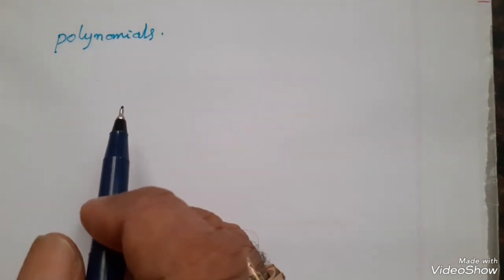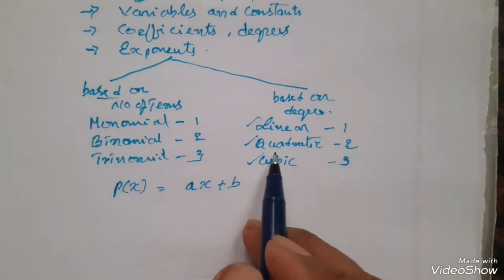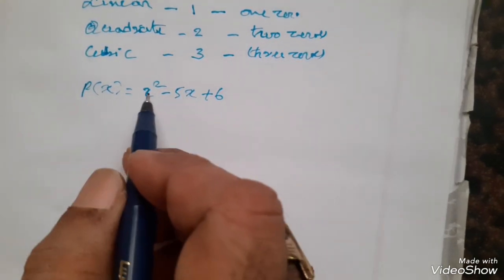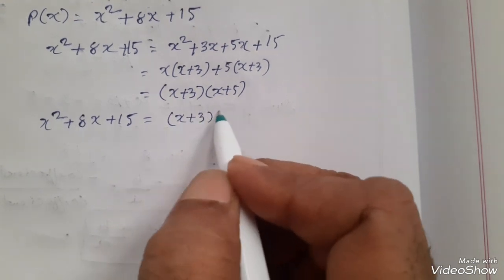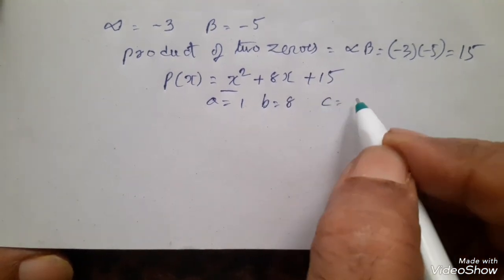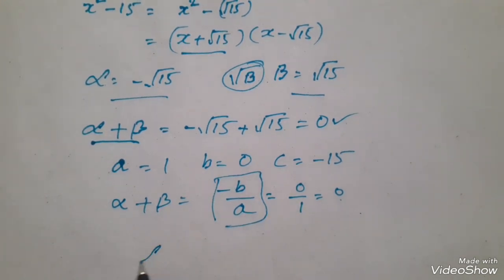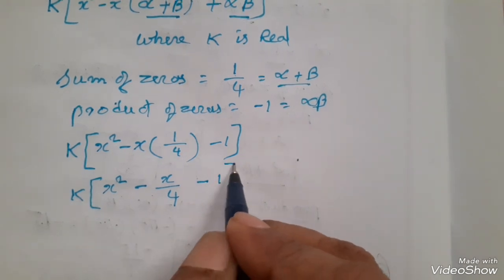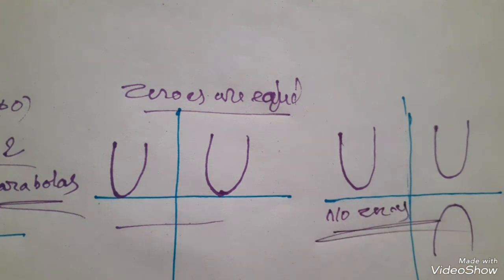POLYNOMIALS - For 10 th. MAKE YOU PERFECT IN POLYNOMIALS 👍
what is polynomial? Types of polynomials,
Generation of polynomial when sum and product of zeroes are given. Graph of polynomial.